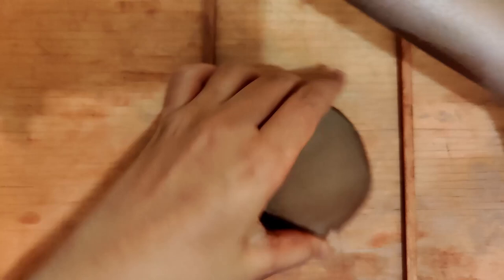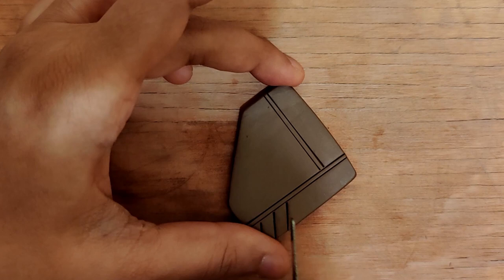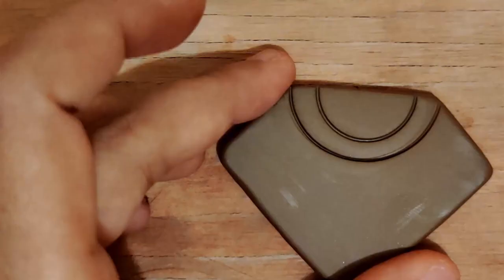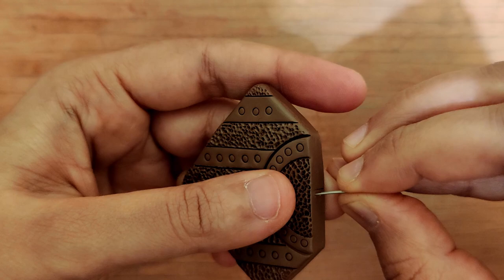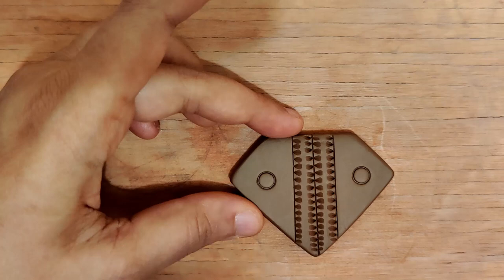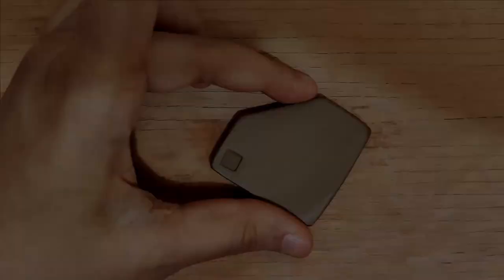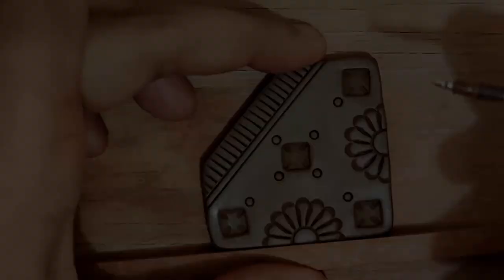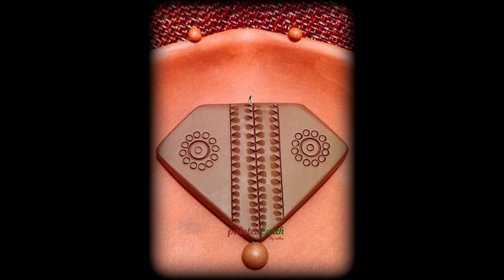5 Pentagon shaped Terracotta Pendants | Terracotta Jewellery | Apt for beginners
Gauge 28 (India):
This is not a promotional post.